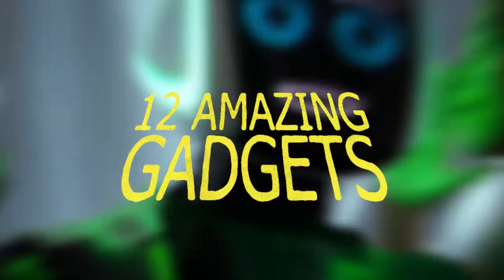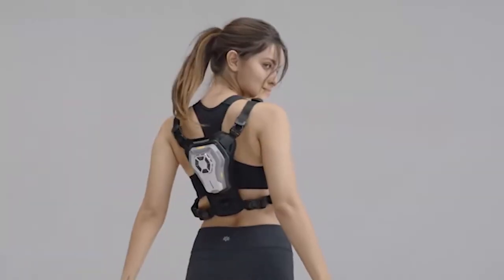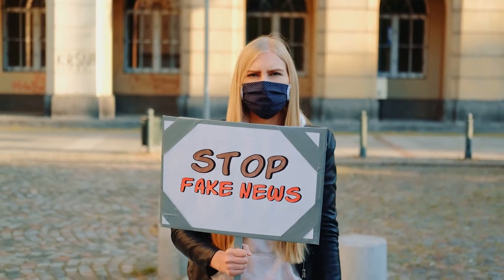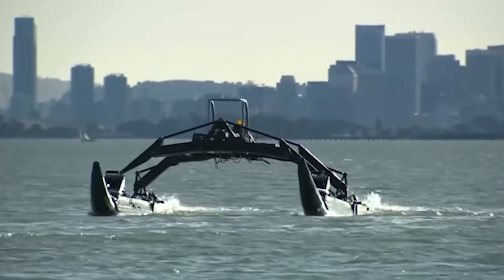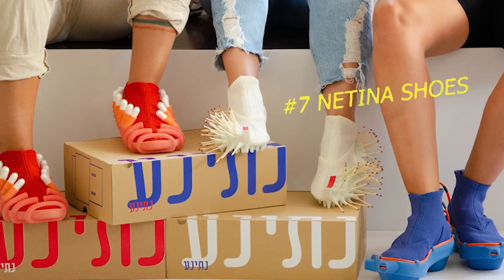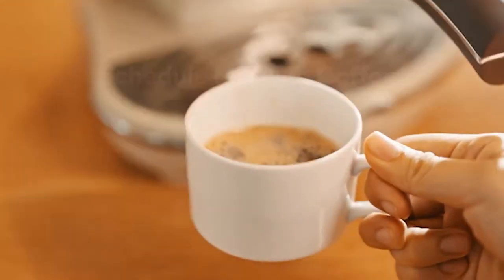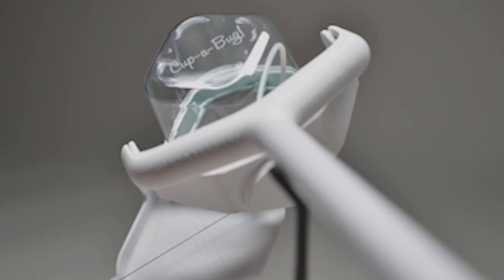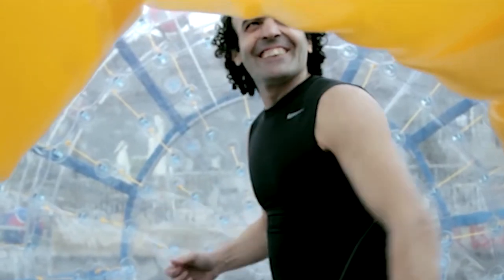TOP 12 AMAZING GADGETS THAT WILL BLOW YOUR MINDS!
In today’s video, we will be showing you TOP 12 AMAZING GADGETS that will blow your minds!

7. Deezen (Netina Shoes)

10. Kickstarter (CUP-A-BUG)